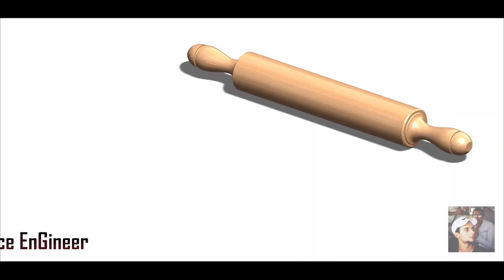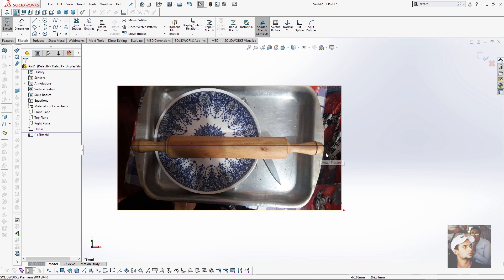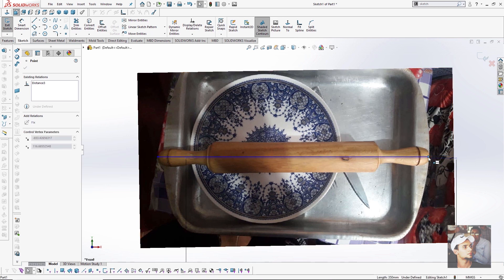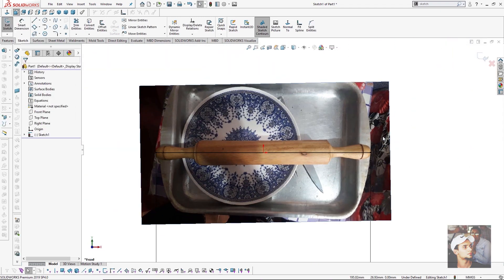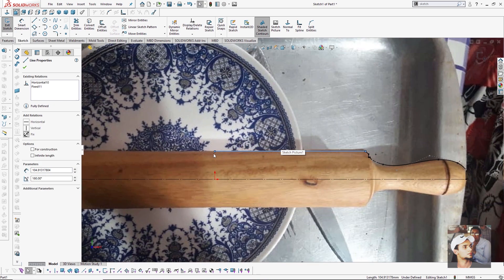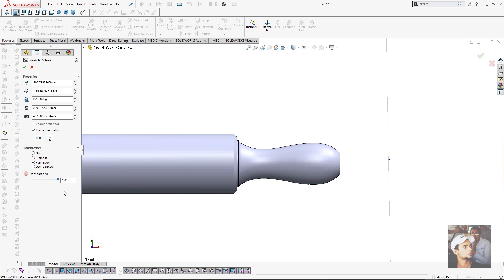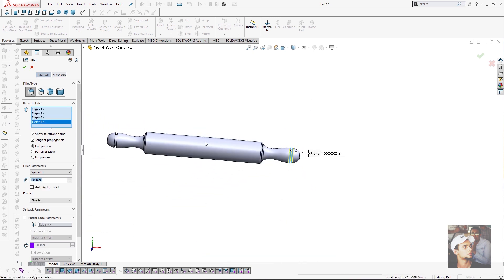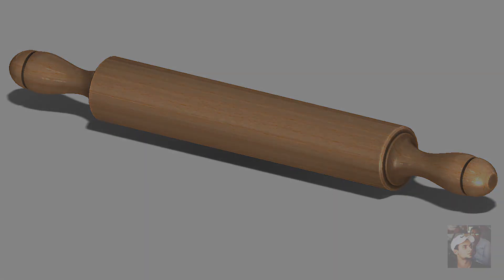SOLIDWORKS Tutorial [The Most Detailed Video on how you can Design/Reverse a Product from an image]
Hello Everyone and Welcome in SOLIDWORKS Tutorials ..
in this Tutorial You will learn how to make a 3D-Model from an image..
this Tutorial is Special Cause ther're some new Design Techniques in Modeling inside SOLIDWORKS you will understand
you also can find the Source image in my GrabCAD acct.

and See you in the Next Tutorials!